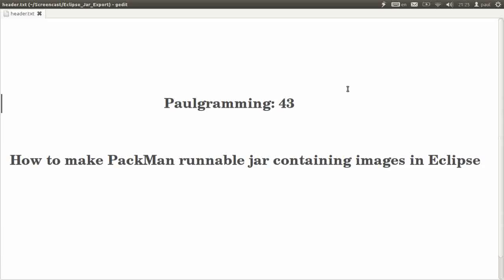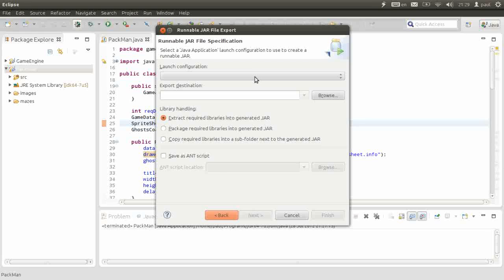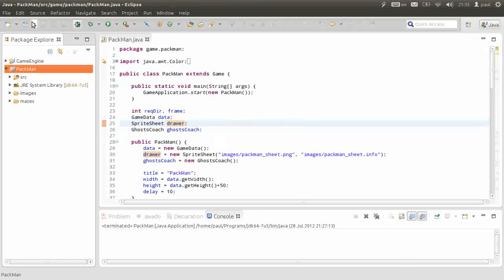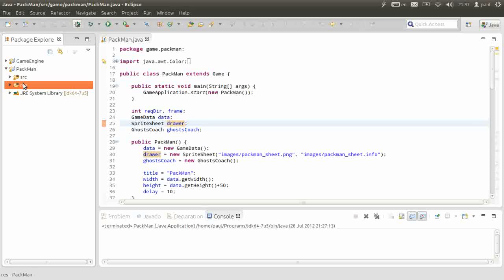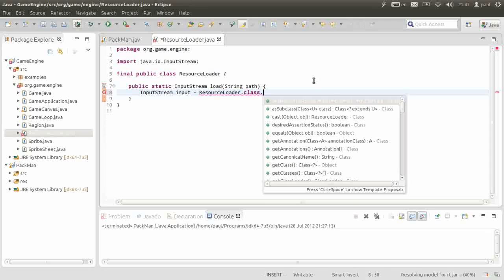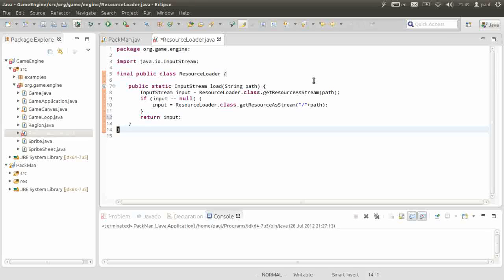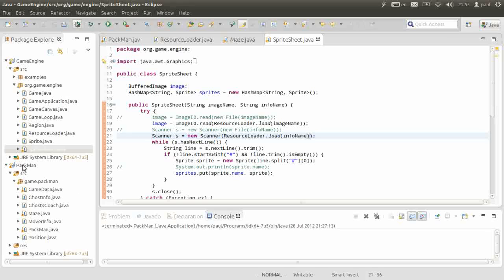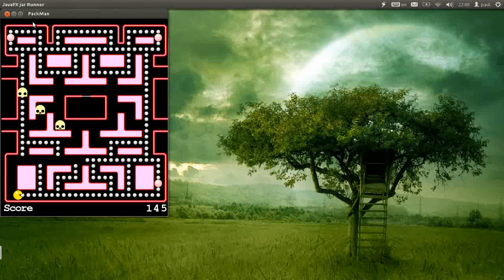How add images to runnable jar using Eclipse 4.2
Programming guide to show you how to pack your project resources in your runnable jar file.

Example using PackMan with
- Dependency project
- Subdirectory
- images sub folder and text sub folder